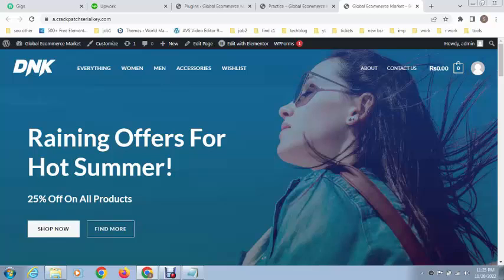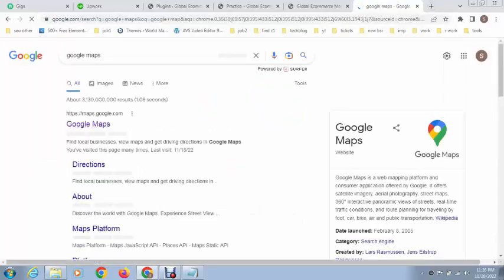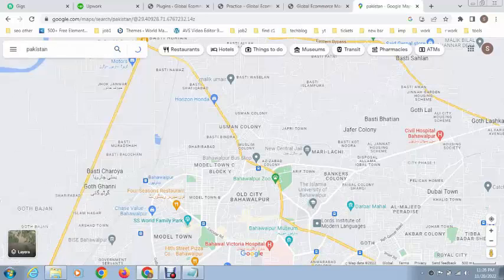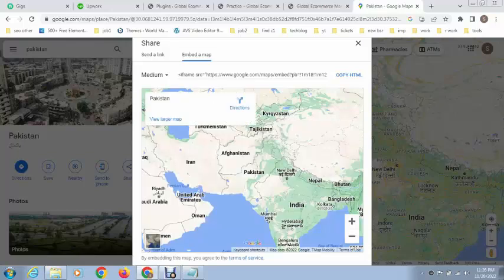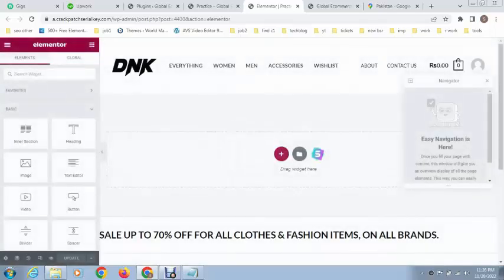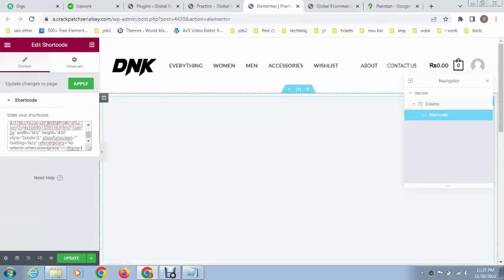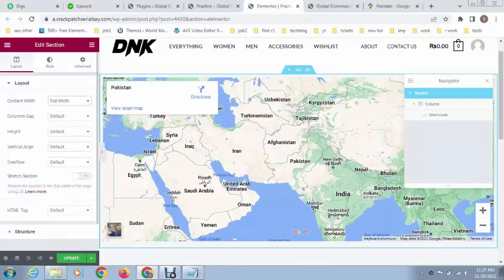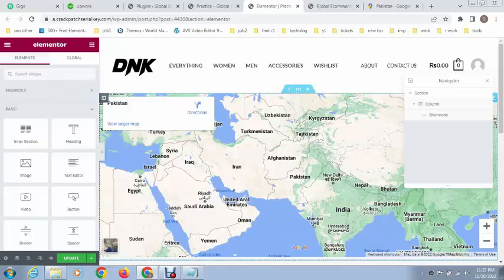How To Add A Live Google Maps In WordPress Website | Embed Google Map in WordPress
1. Install the Google Maps Widget plugin.

2. Go to the Widgets page in your WordPress Dashboard.

3. Select the “Google Maps Widget” and drag it to the sidebar of your choosing.

4. Enter the address of your location in the “Address” field.

5. Select the type of map you would like to use (i.e. satellite, terrain, etc).

6. Enter the width and height of the map in the “Dimensions” field.

7. Click “Save” to save your settings.

8. Visit your website to view the live Google Maps on your WordPress site.